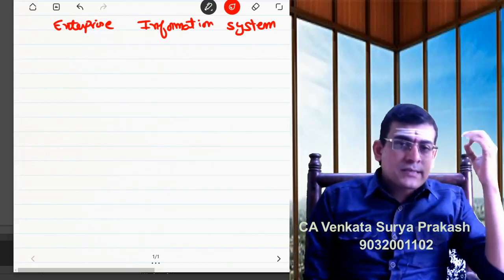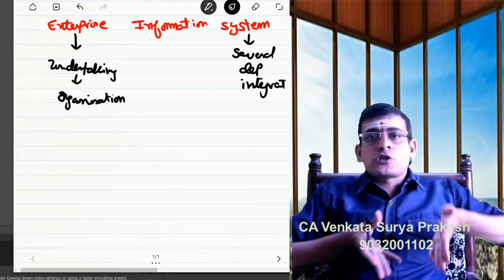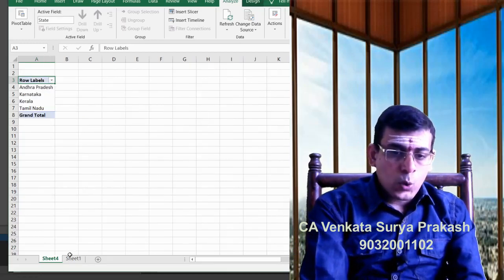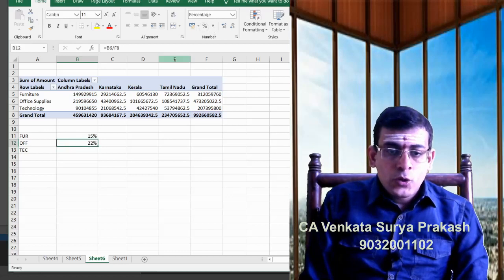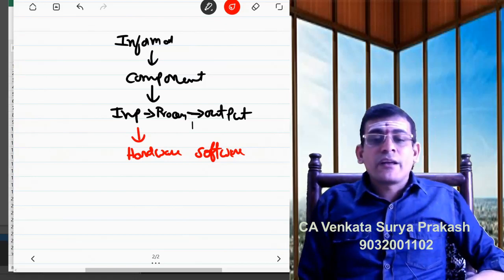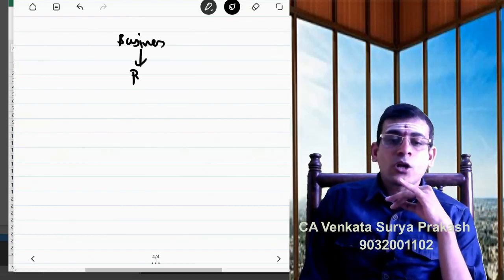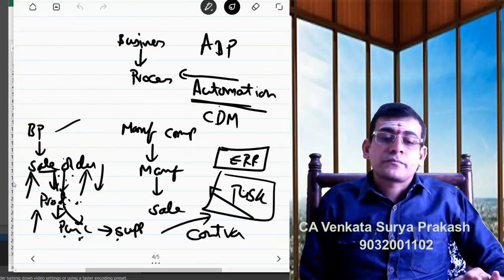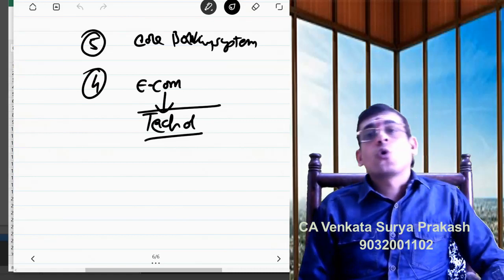Enterprise Information System [EIS] | Basics Of EIS | CA Inter |NOV 20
Well ca inter EIS is definitely boring but that should not demotivate you, you have to make efforts to study and score good marks in this exam. A lot of students flunk in ca inter EIS not because it's boring but because they put in efforts to study it.